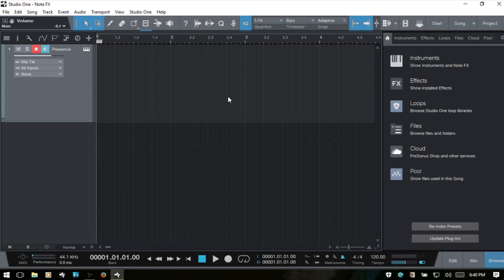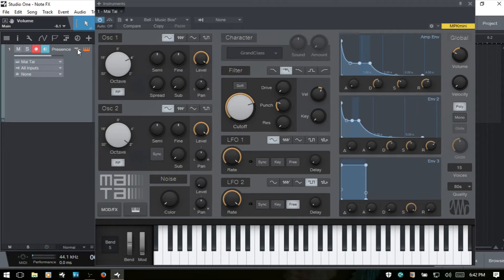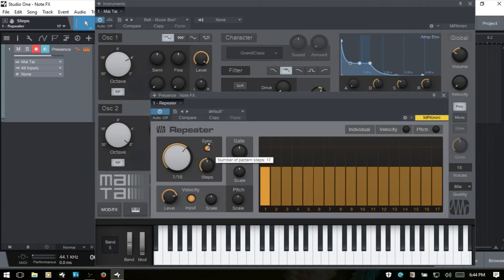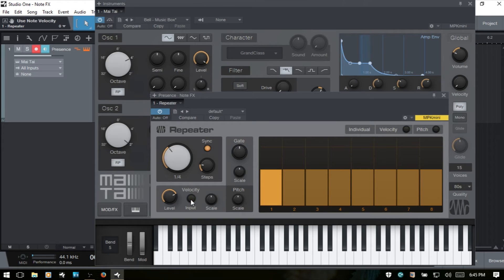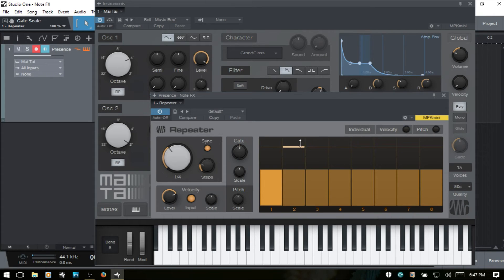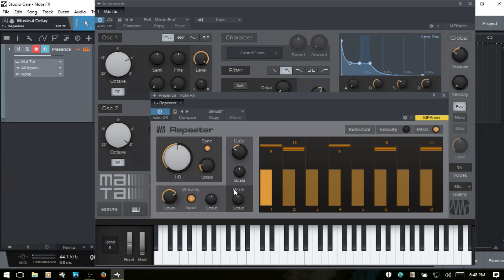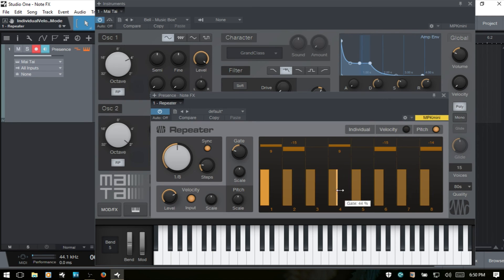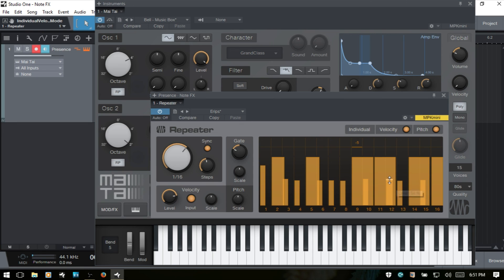Learn Studio One 3 | The Repeater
In this video we take a look at all of the parameters included in Studio One's Repeater device.  The Repeater will allow us to add repeated notes to any MIDI note played and adjust the velocity, gate and pitch of those repeated notes to create intricate patterns.